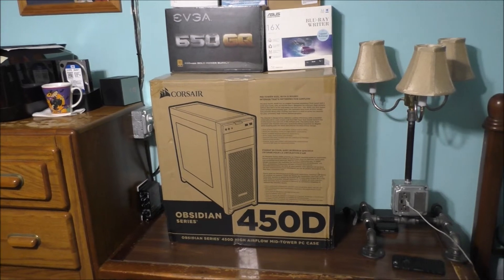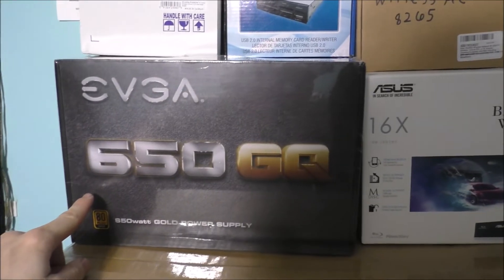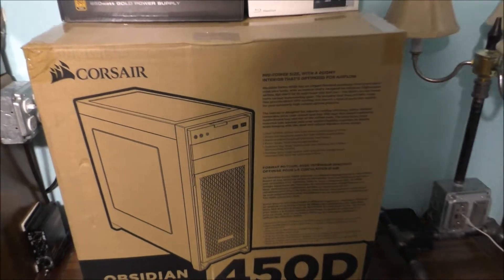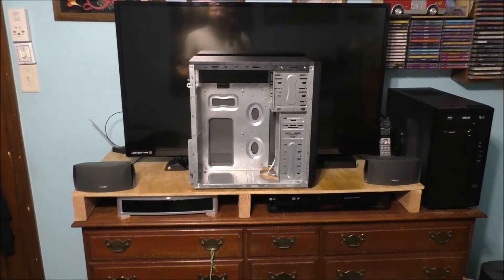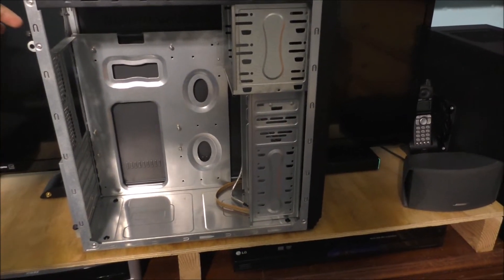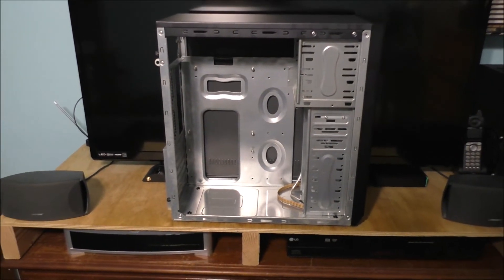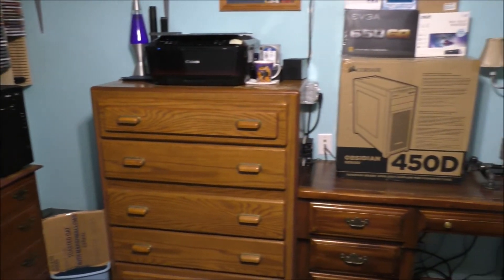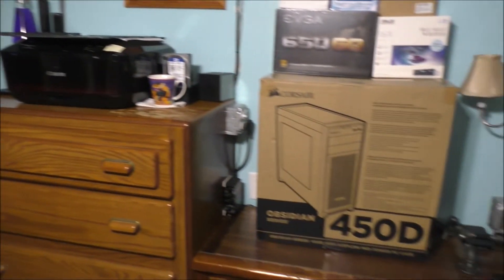WHICH COMPUTER SHOULD I BUILD FIRST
I wish people would stop being rude to disabled people.